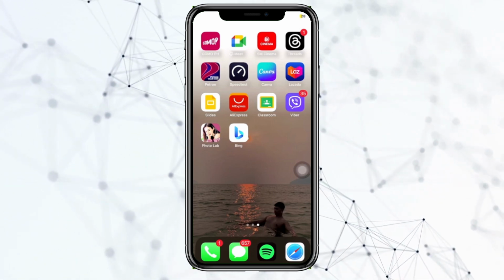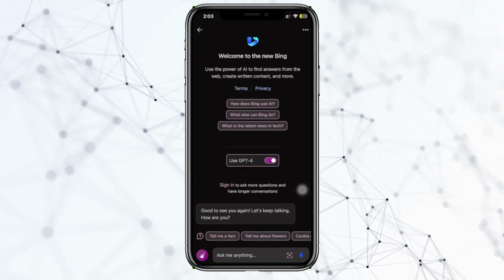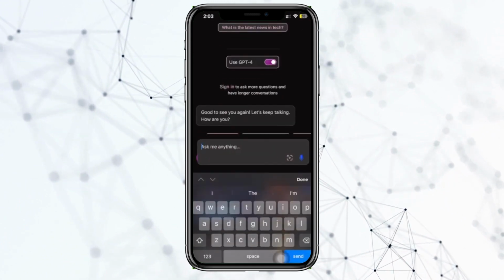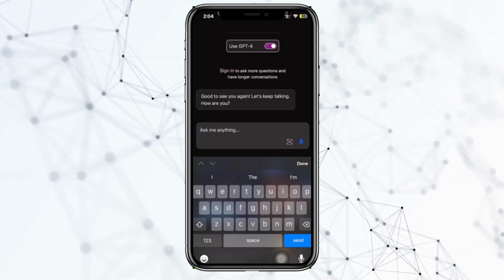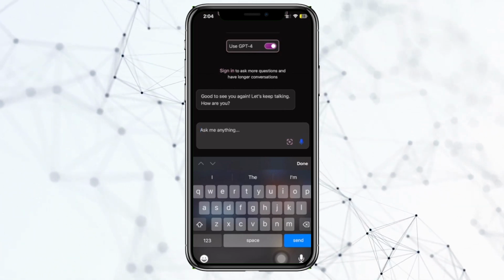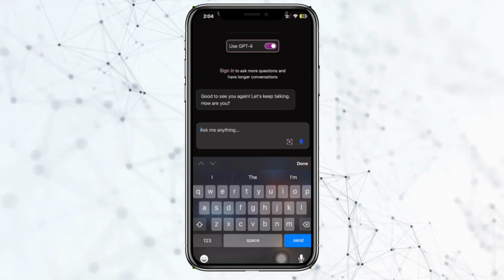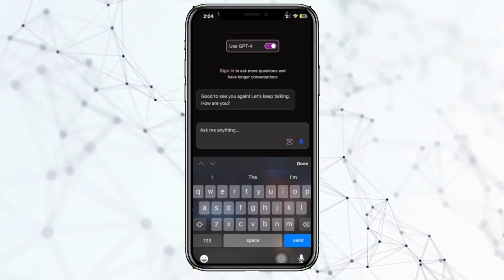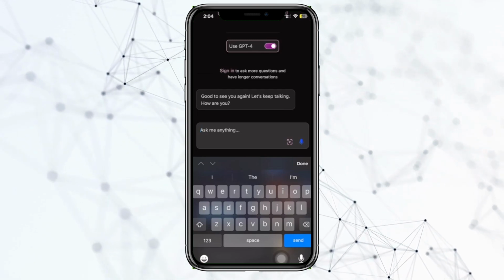How To Use Bing Chat AI For Beginners Quick Tutorial [easy]